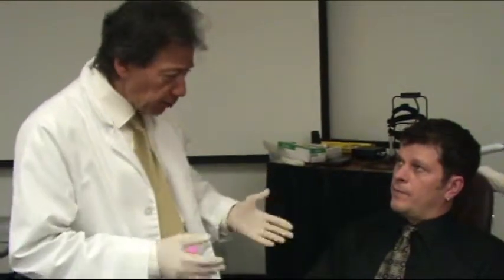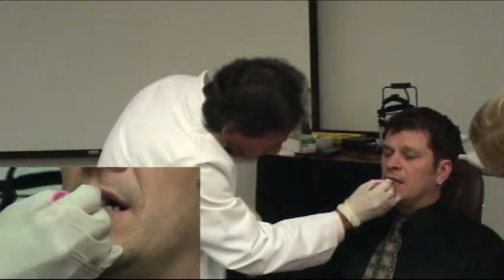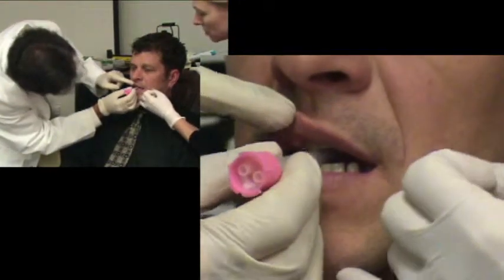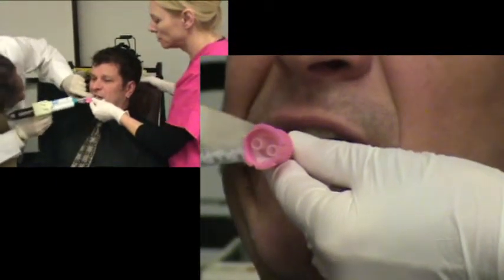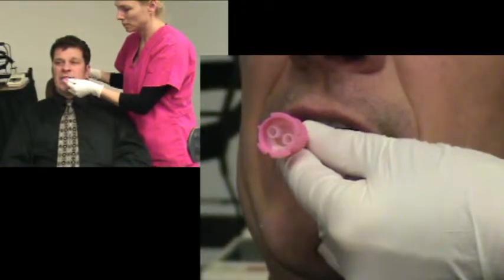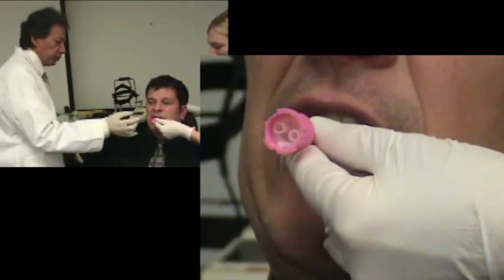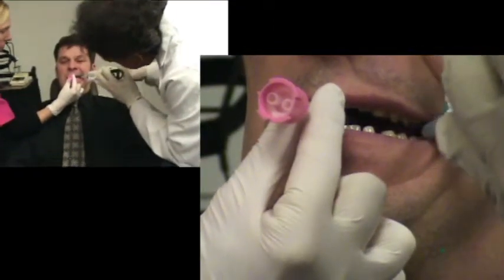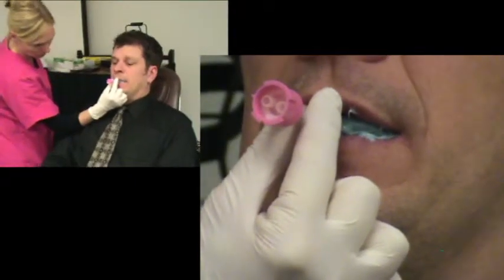Phonetic Night Time Bite Registration - demonstrated by Dr. Steven Olmos.mov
Steps for taking a Sibilant Phoneme Night Registration demonstrated by Dr. Steven Olmos. Also can be used for Sport Guards.

Indications would be (OAT) Oral Appliance Therapy for (OSA) Obstructive Sleep Apnea, sport guards for optimal athletic performance, and palliative night appliances for grinding in the absence of apnea.

The purpose of this registration is to capture the optimum soft tissue patency of the oropharyngeal and velopharyngeal airway. The velopharynx is the site of greatest narrowing of the airway in patients with OSA.